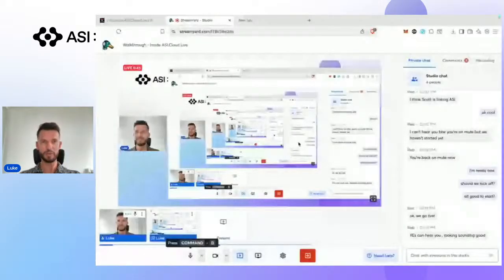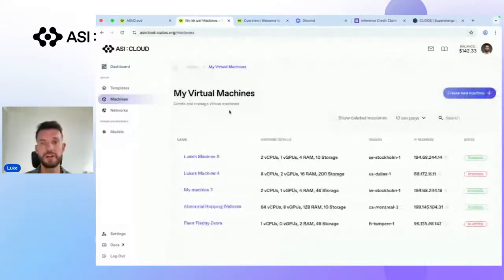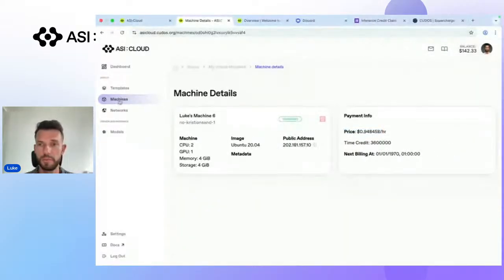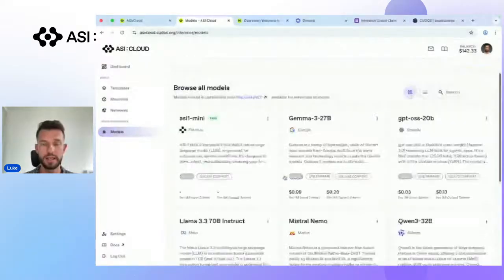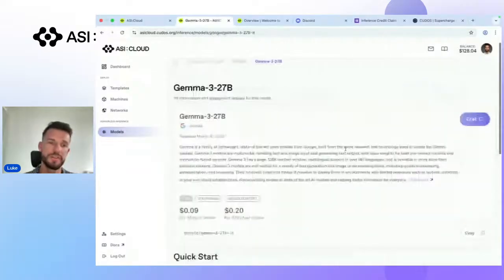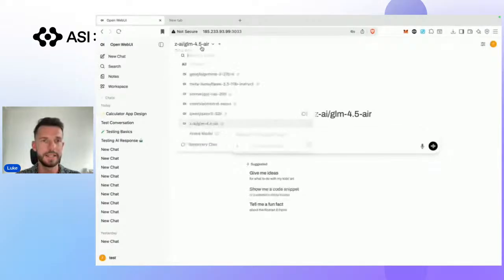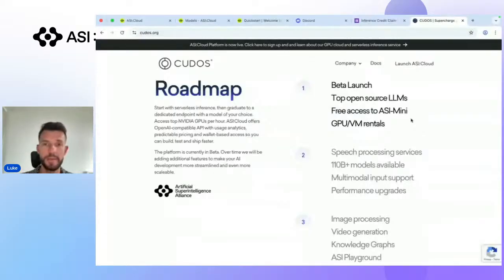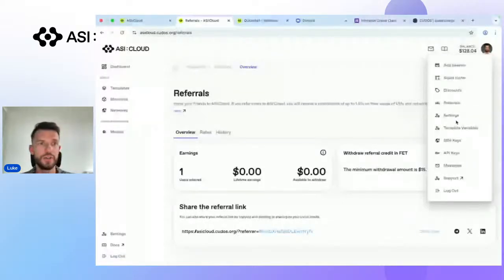Walkthrough - Inside ASI:Cloud Live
Luke will walk through the complete developer experience on ASI:Cloud, including:
• Logging in with wallet, Google, or email
• Claiming and using inferencing credits
• Generating API keys and integrating with open-source LLMs
• Comparing and testing models like Gemma, Qwen, Mistral, and ASI-1 Mini
• Copy-paste code samples for fast integration
• Deploying templates and renting GPUs via the CUDOS marketplace
• Using dedicated endpoints and setting up private networks for isolated workloads

You’ll get a hands-on view of how developers and AI teams can move from sign-up to scaled inference.